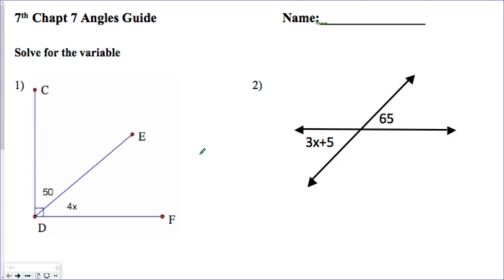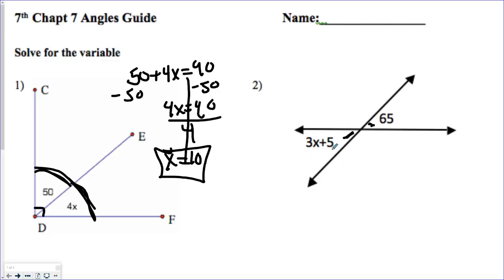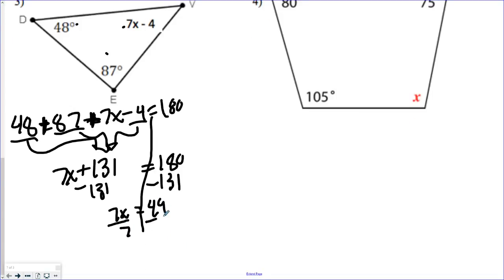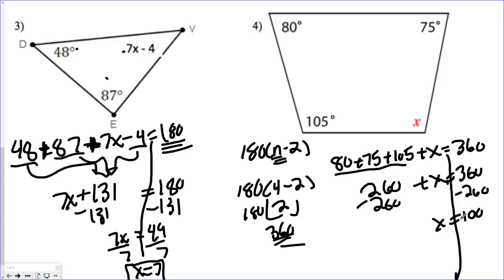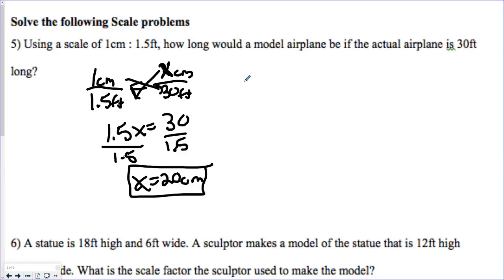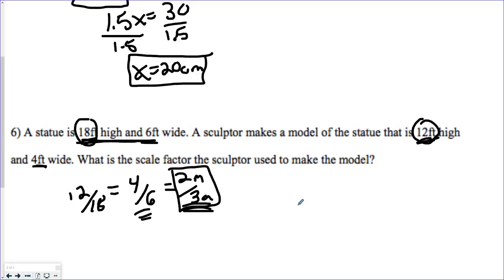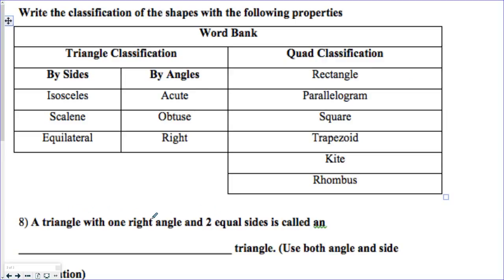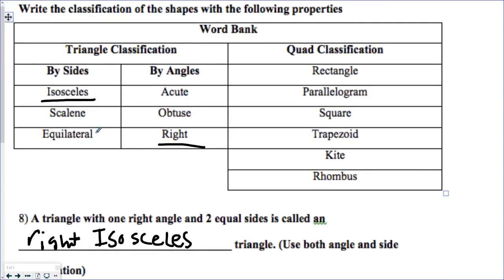7th Chapt 7 Angles Quiz Guide